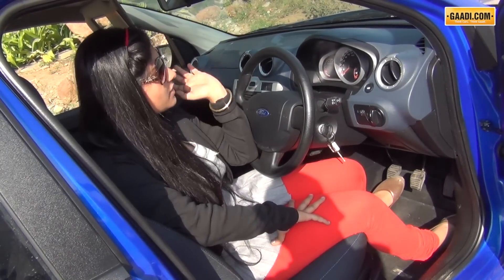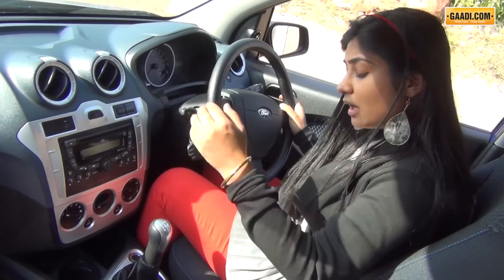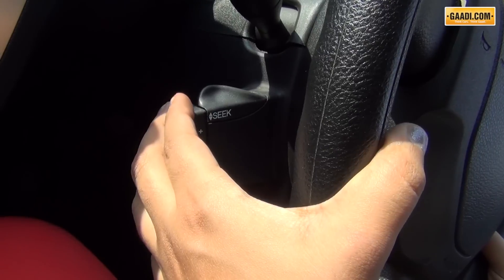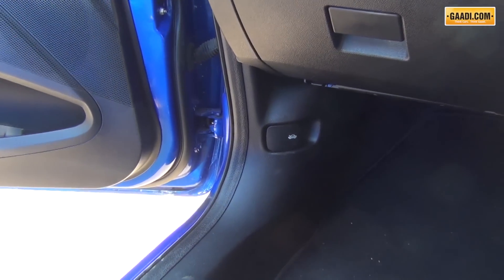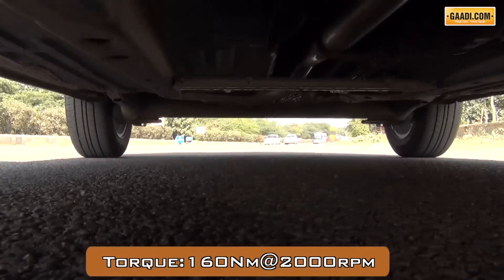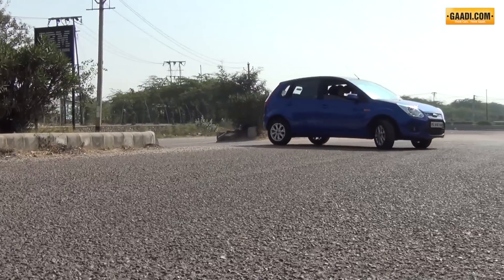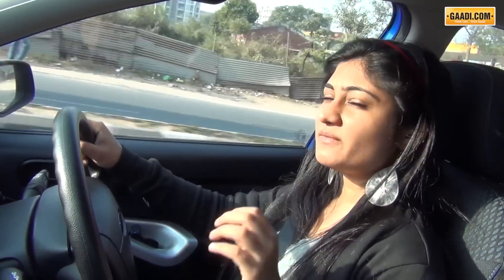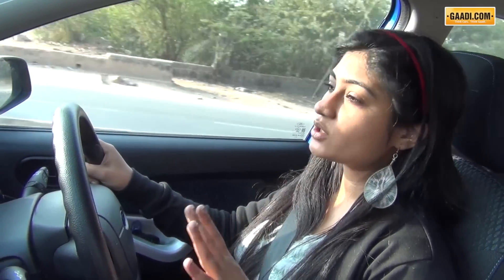FORD FIGO FACELIFT 2012 REVIEW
The new Ford Figo..ahan! Watch an exclusive review cum story of the Figo!! It is Ford's linchpin product but how good is it as a car? Find out.